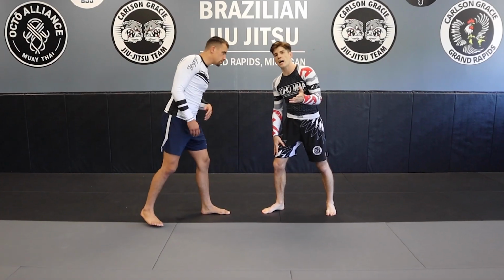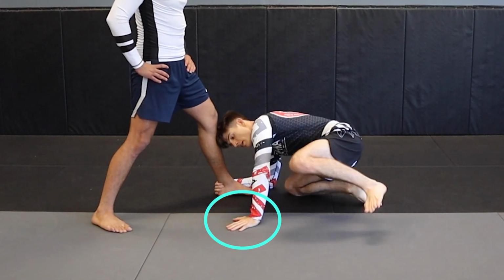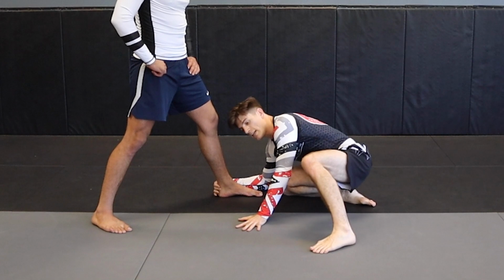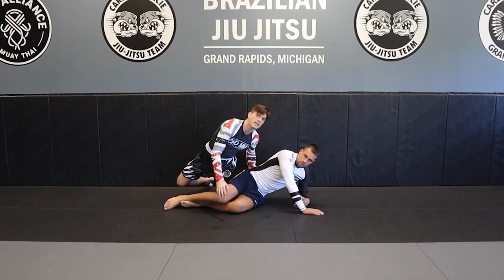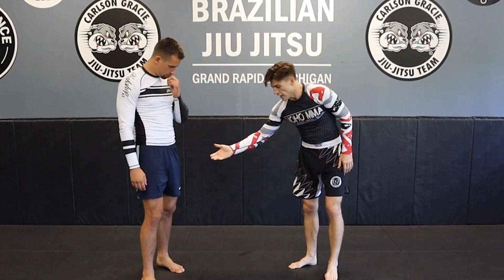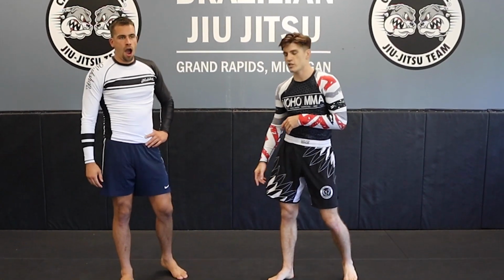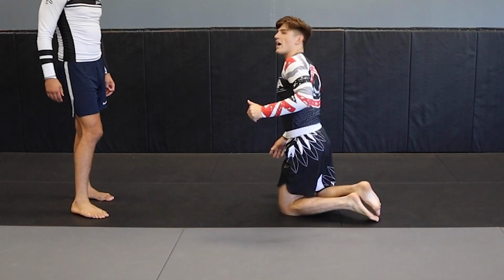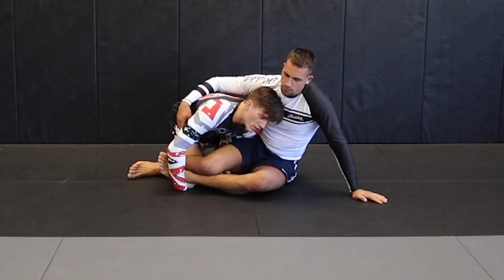The Low Single Leg Takedown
🏆 We transform Jiu Jitsu Practitioners into takedown pros↴
🎁 Start your transformation today with our free takedown mini-course: